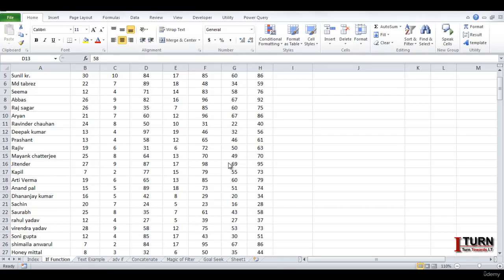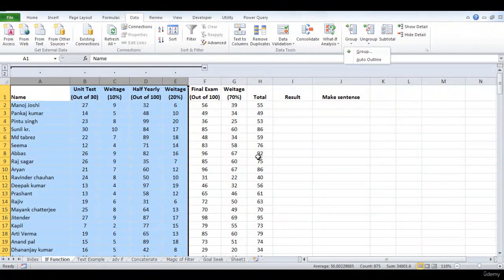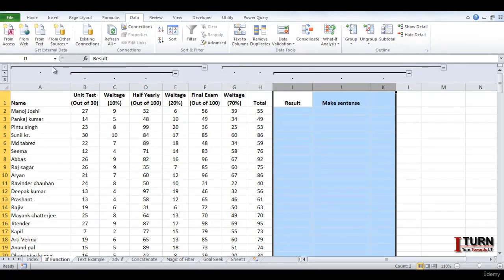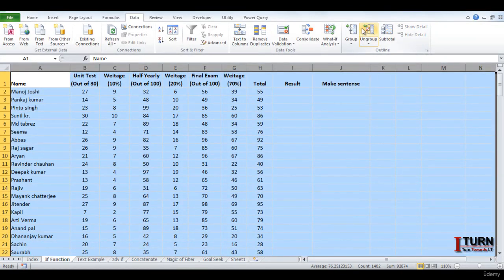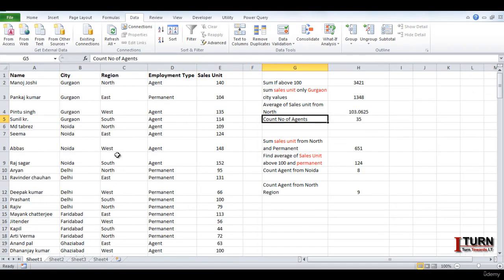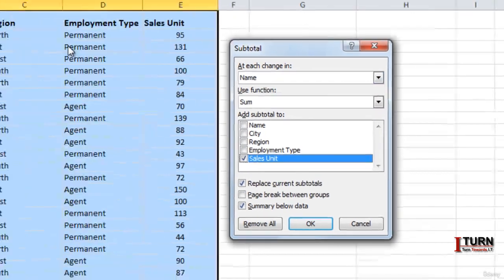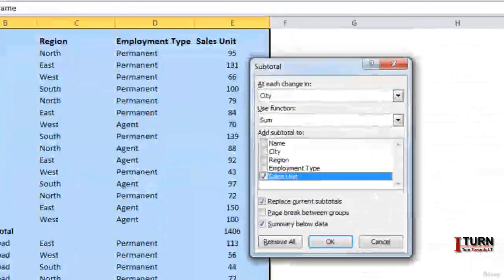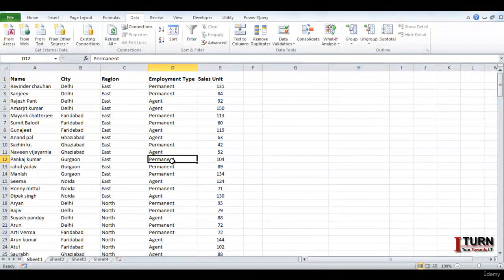065 Group, Ungroup and Subtotal In Excel